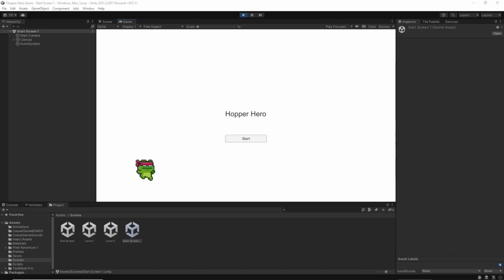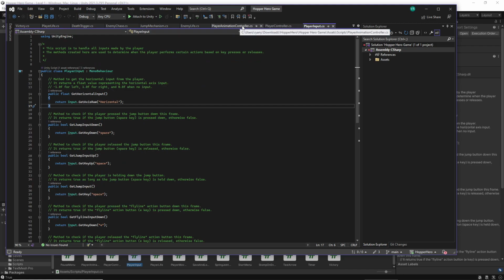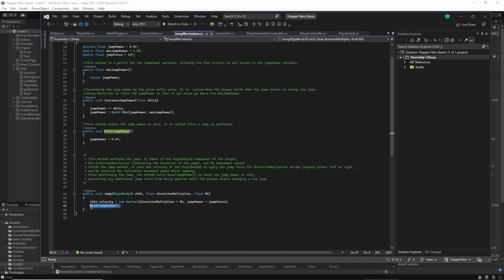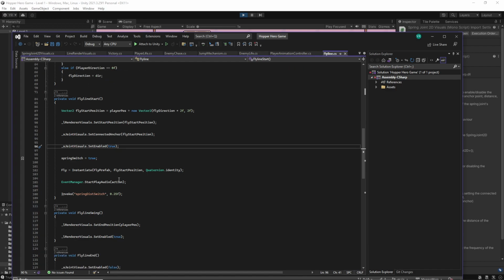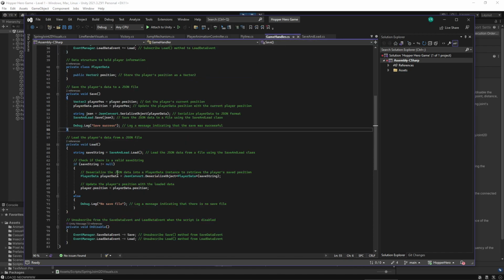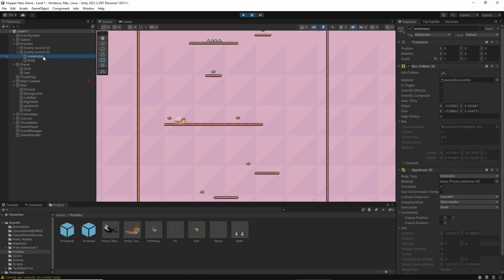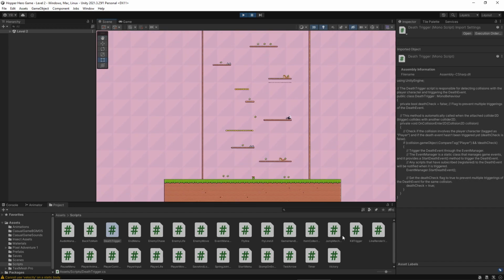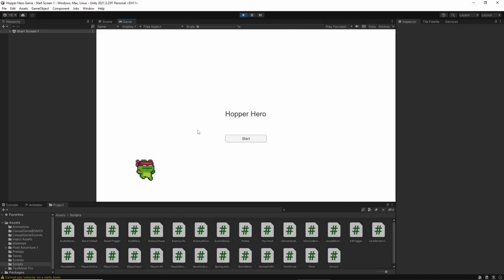GADV Video Documentation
Video Documentation about my game called Hopper Hero.